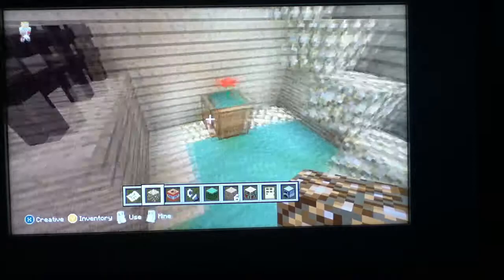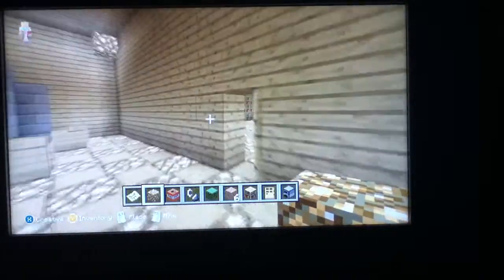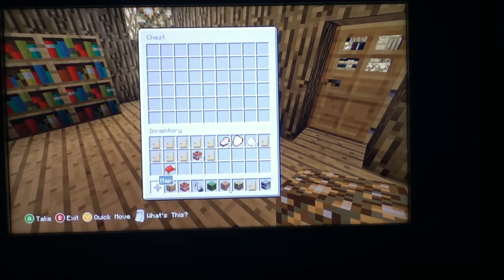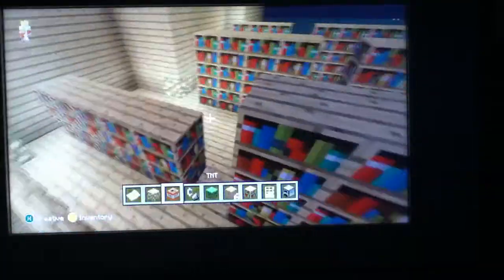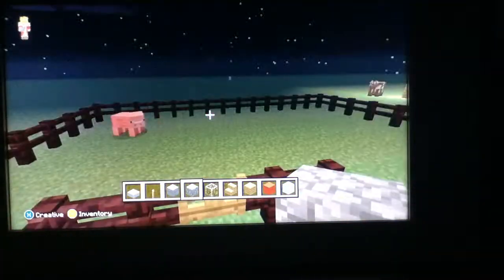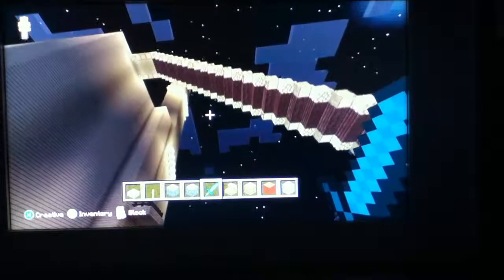Minecraft I make the candy cane castle awesome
episode 1 of improving the candy cane castle!